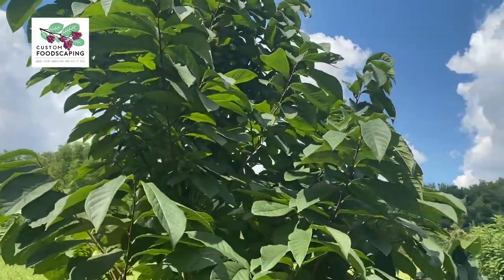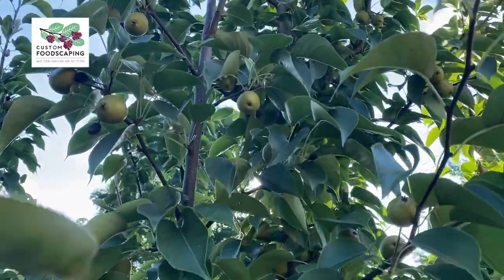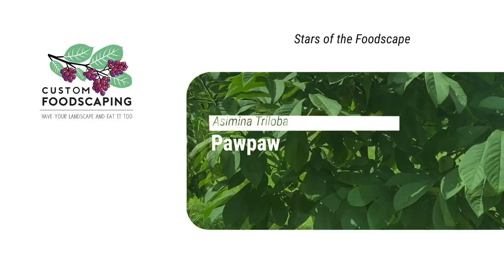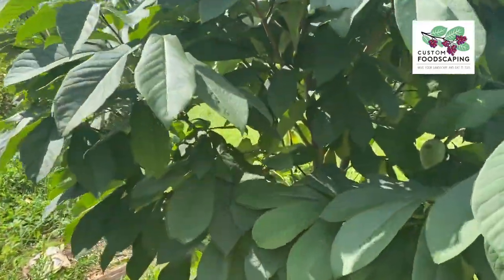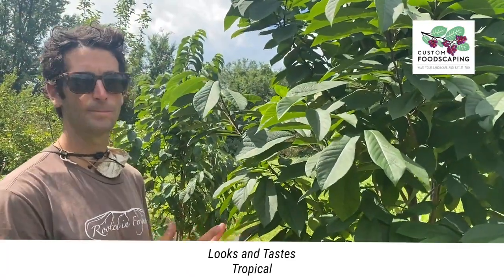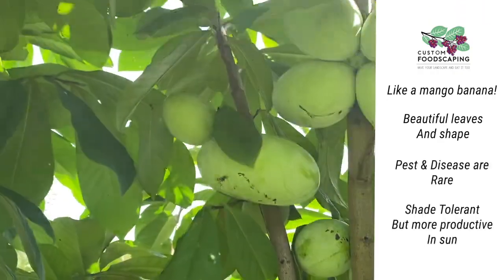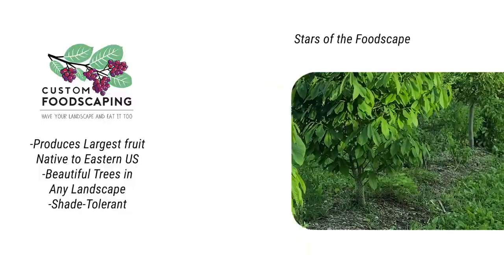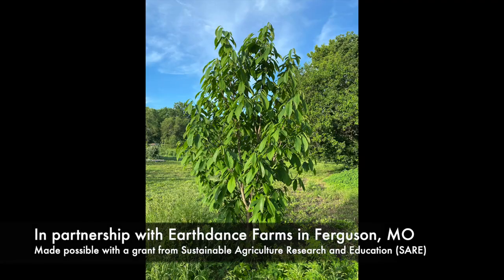Triloba Treat: Pawpaw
The largest fruit native to North America, the Pawpaw.